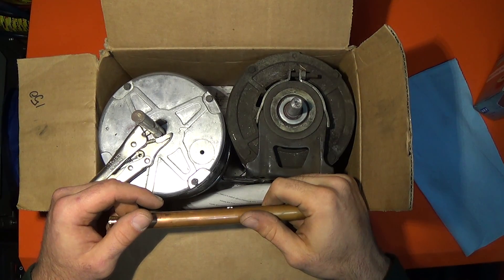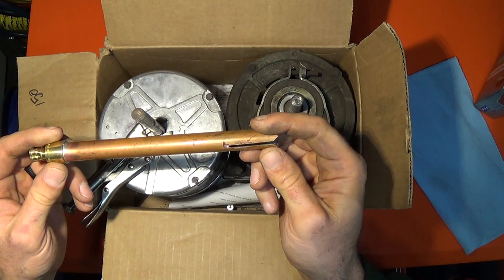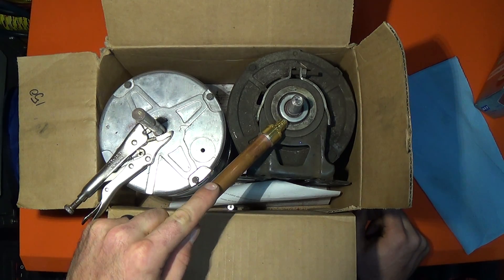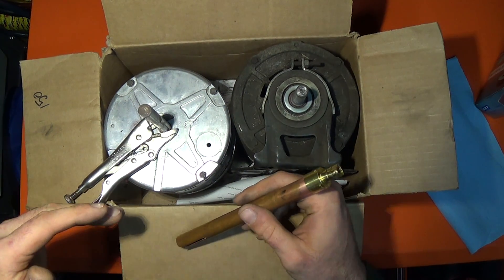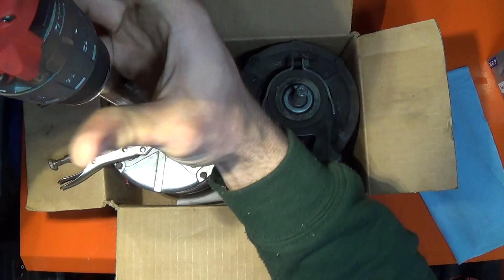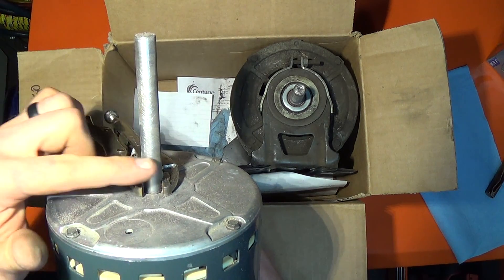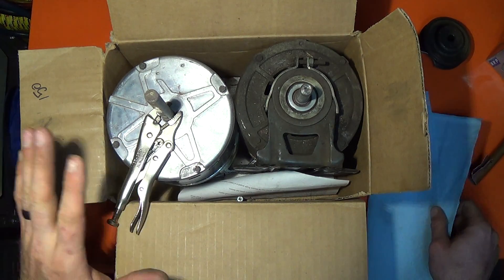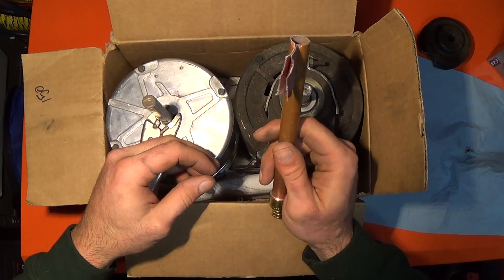Tools7: Homemade Motor Shaft Sander for Typical HVAC Motors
In this video I show how to make a motor shaft sander for typical HVAC motors (i.e. 1/2" motor shaft).  The design could be modified to work on any size motor shaft.